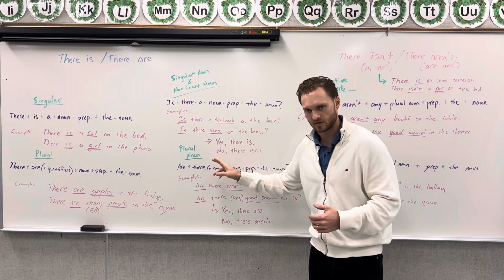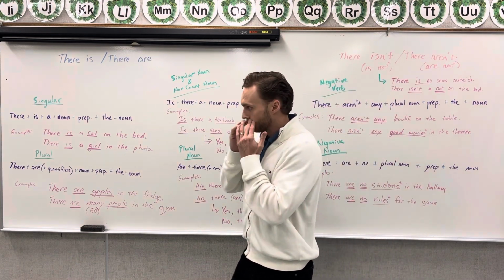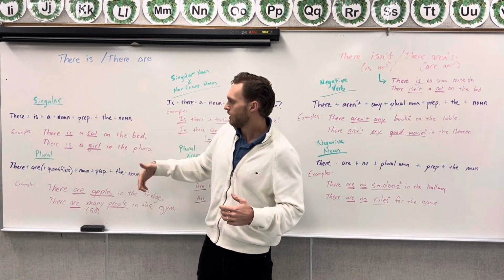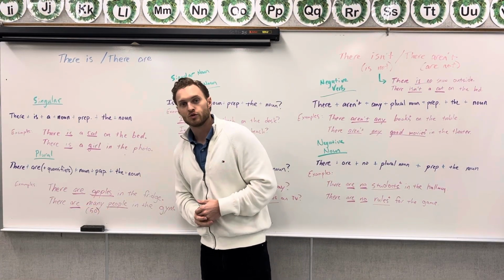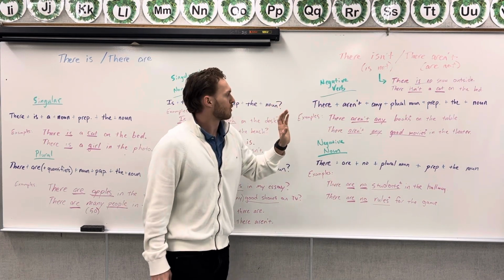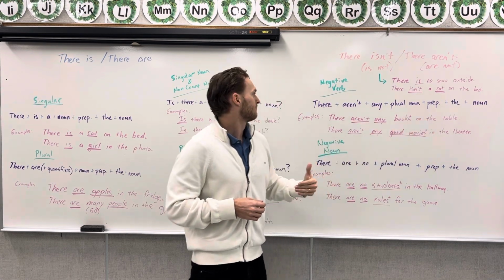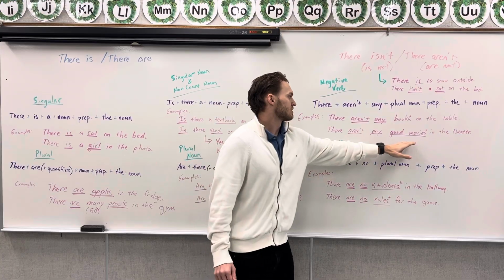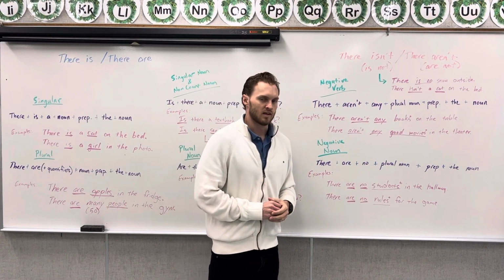English - There is / There are / There isn’t / There aren’t